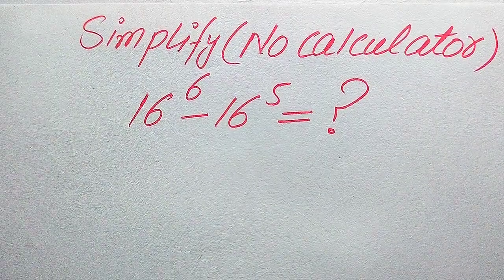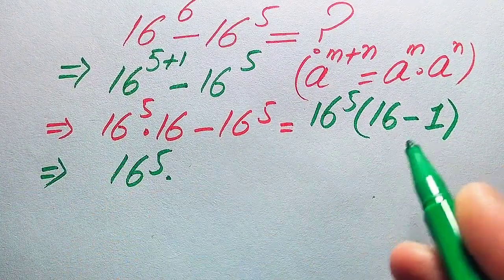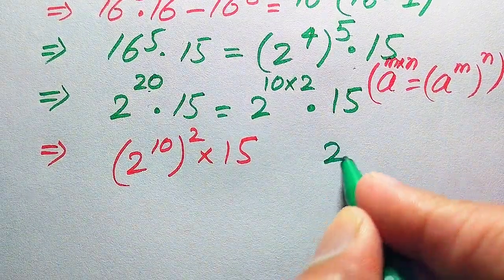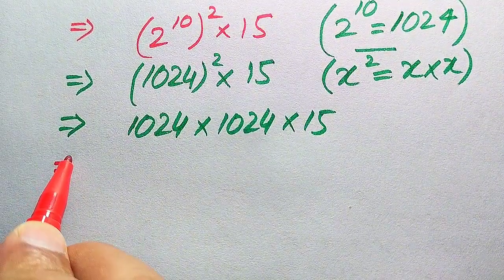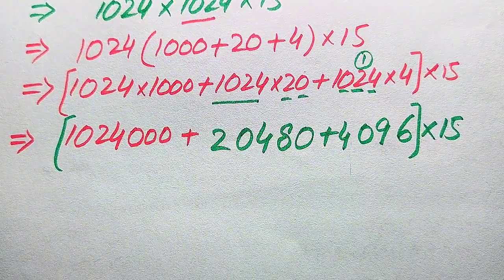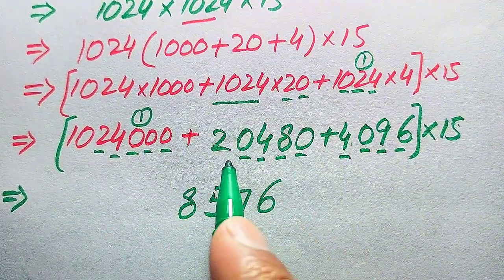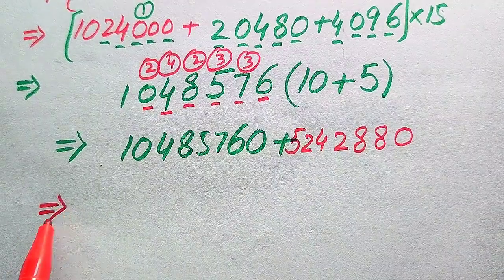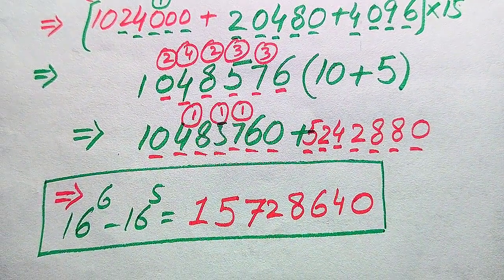Solving a 'Harvard' University entrance exam